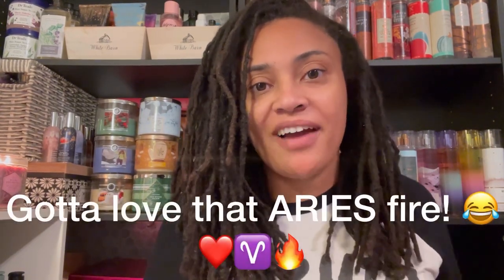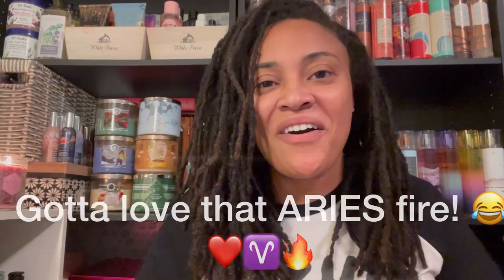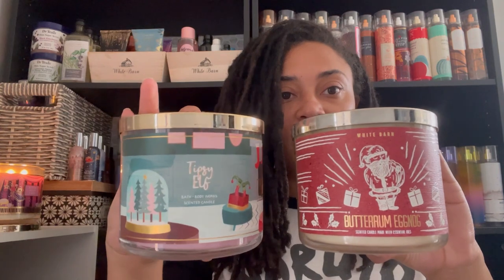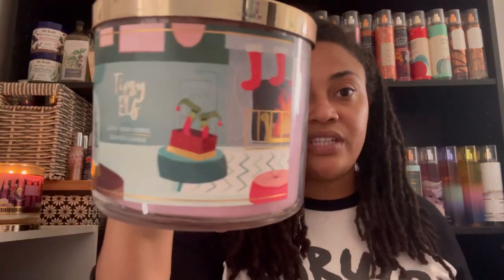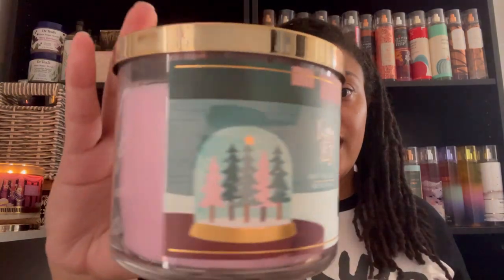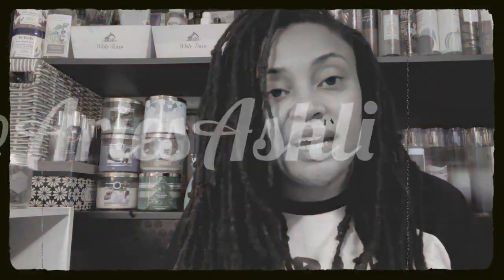Vlogmas Day 1! Candle Day Is Here!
Let’s talk hoard worthy fragrances!!!